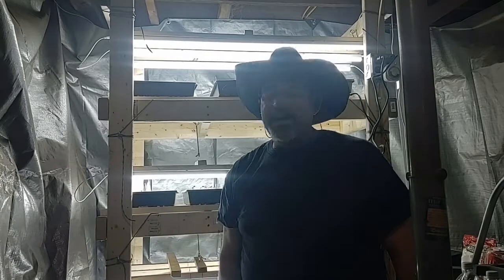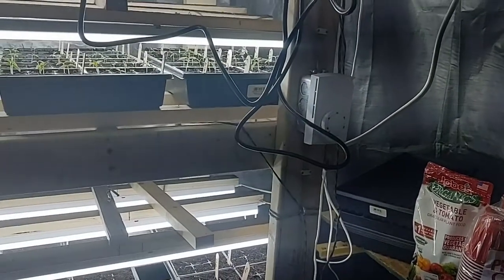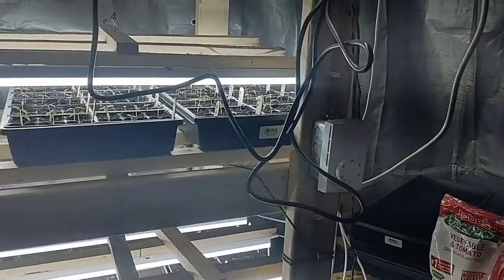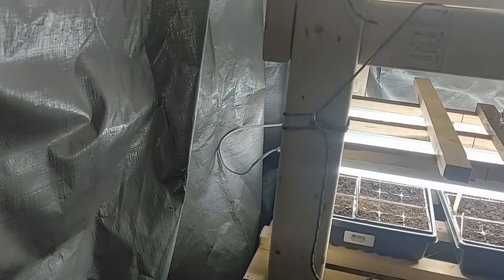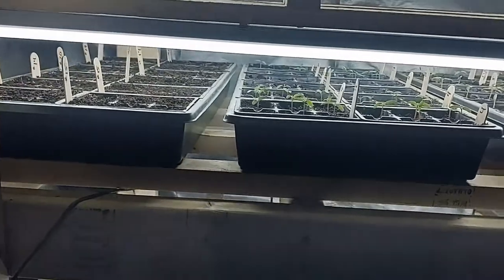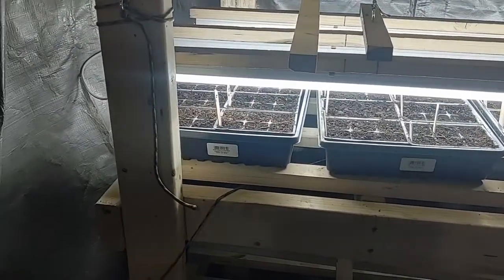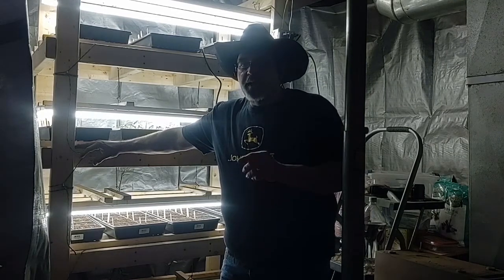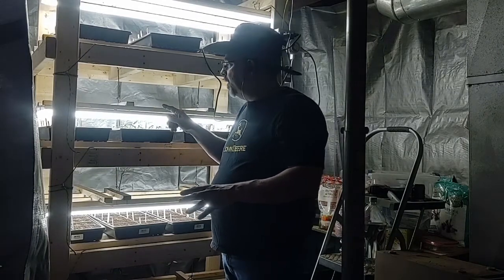DIY Grow Shelves Part 3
Finally got er done, lets get growing